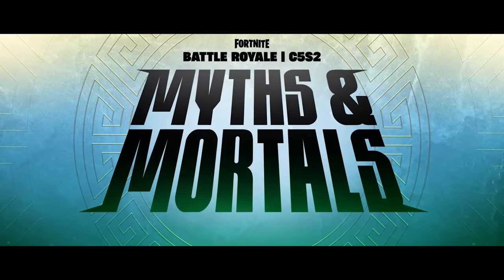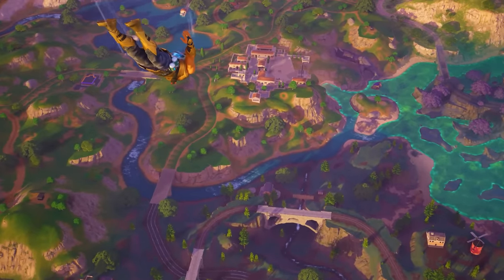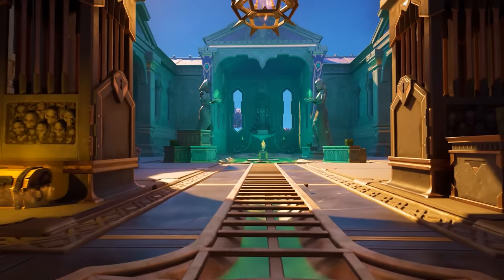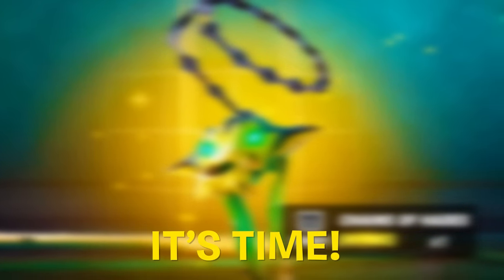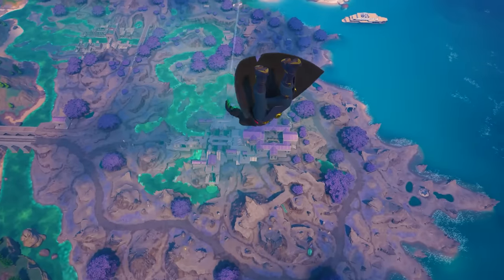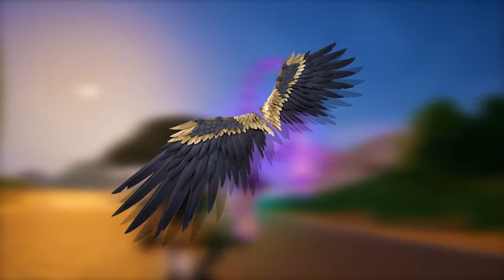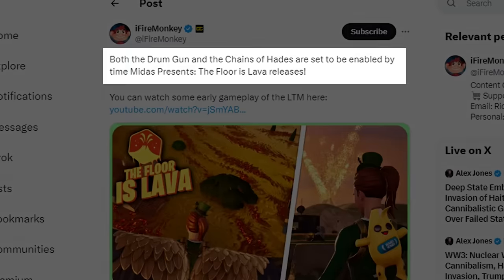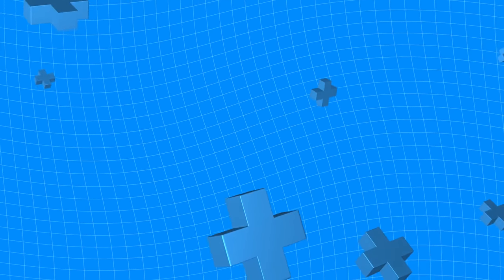CHAINS OF HADES Mythic NOW in Fortnite!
Fortnite Chapter 5 Season 2 is HERE Adding Chapter 5 Season 2 Battle Pass, New Map Locations, Mythic Weapons, Avatar Last Airbender Korra, Midas' Return, Level Up Fast, Zeus Thunderbolt, Wings of Icarus, Chains of Hades Mythic & MORE!